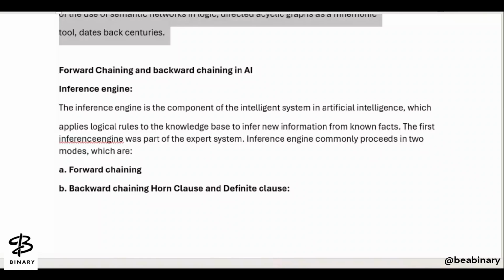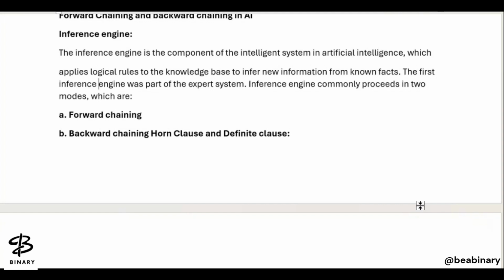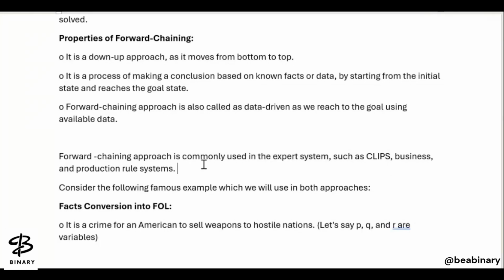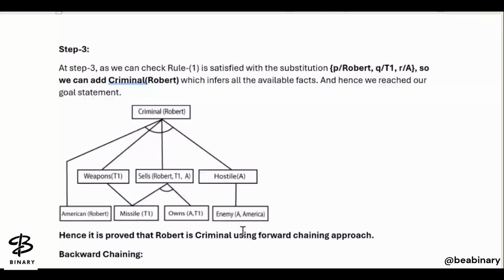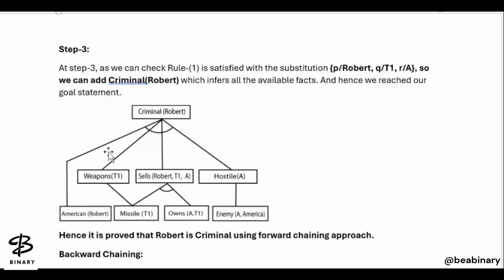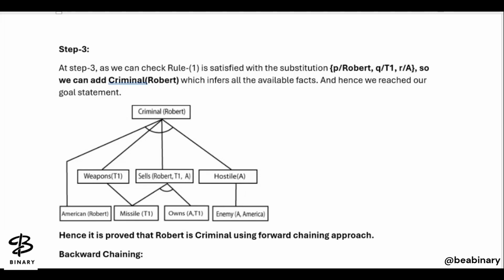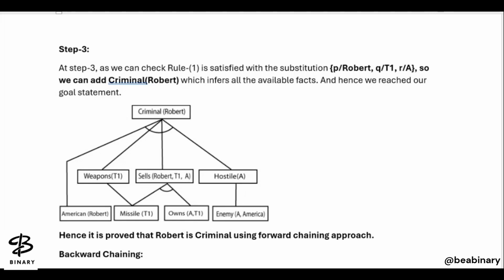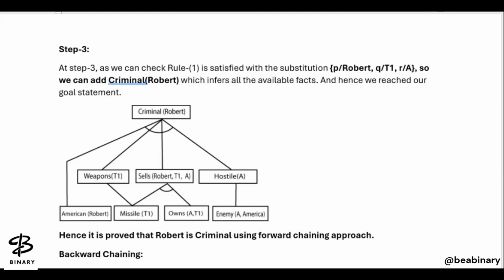32. Forward Chaining and Backward Chaining in AI | Artificial Intelligence | CSE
Description
Forward Chaining and Backward Chaining are important inference techniques in Artificial Intelligence used for reasoning and decision-making in knowledge-based systems. In this video, we explore how these two approaches work and how they differ in solving problems.

You will learn that Forward Chaining is a data-driven approach that starts with known facts and applies rules to derive new information, while Backward Chaining is a goal-driven approach that starts with a goal and works backward to find supporting facts. We also discuss their applications, advantages, and when to use each method.

This topic is especially important for Computer Science Engineering (CSE) students, as it provides a strong foundation in logical reasoning, expert systems, and AI-based problem-solving techniques.